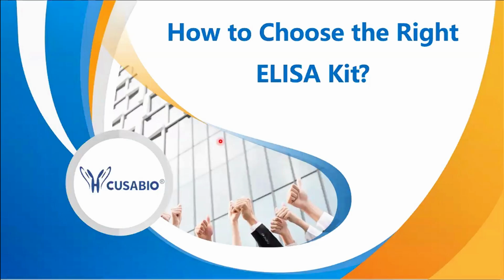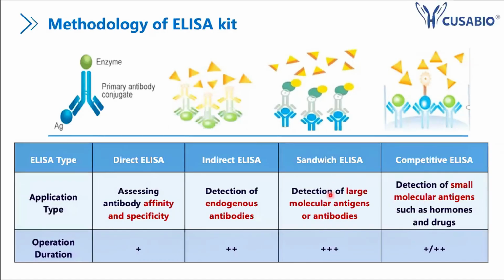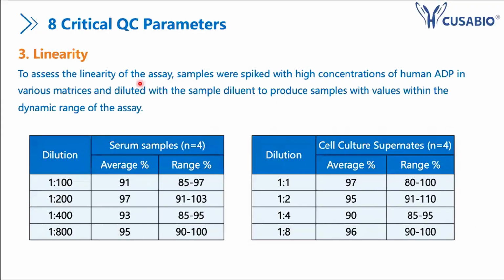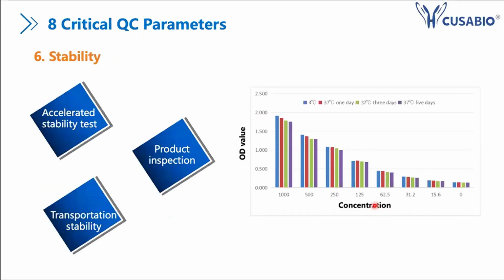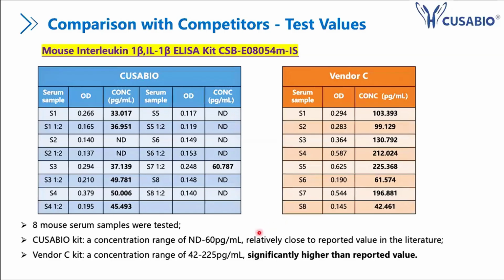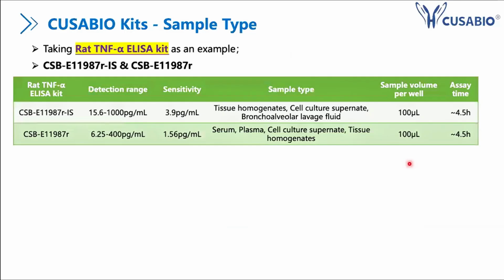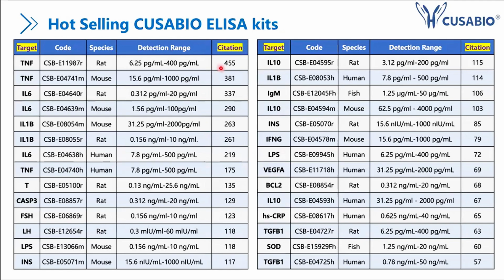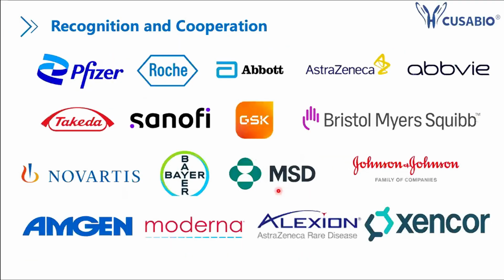How to Choose the Right ELISA Kit for Your Research?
Selecting the right ELISA kit can be challenging, especially with so many options available. In this recorded webinar, our experts walk you through the essential criteria for choosing a high-quality ELISA kit that suits your specific research needs.

You'll learn how to:
✔️ Differentiate between ELISA types (sandwich, competitive, indirect, etc.)
✔️ Match kits to your target analyte and sample species
✔️ Evaluate performance metrics like sensitivity, specificity, and reproducibility
✔️ Read and interpret datasheets with confidence

Whether you're planning cytokine profiling, biomarker quantification, or other immunodetection experiments, this session offers practical tips to support better experimental outcomes.

🔬 Interested in high-quality ELISA kits for your lab?
Explore our full range of CUSABIO ELISA Kits trusted by researchers worldwide.